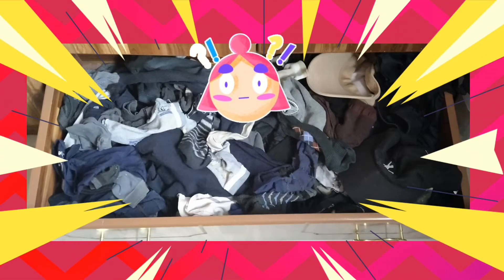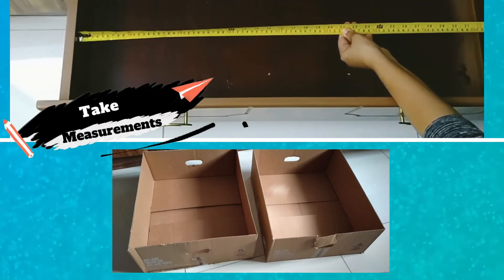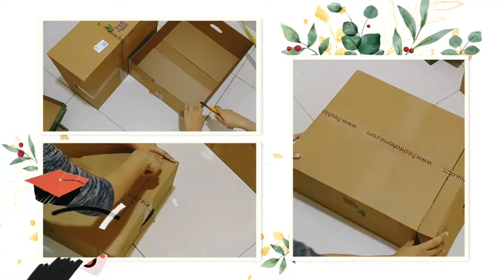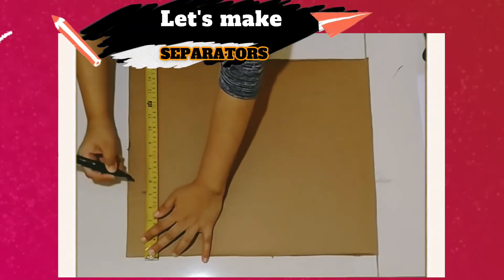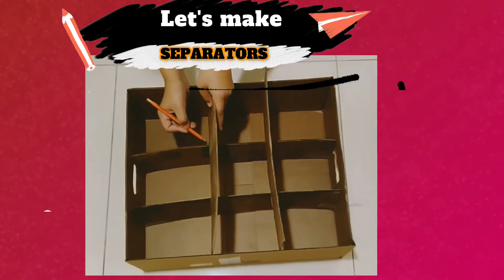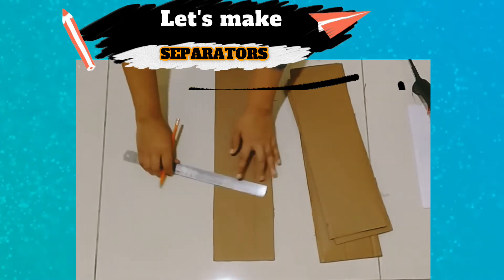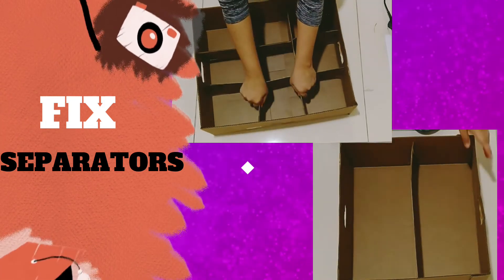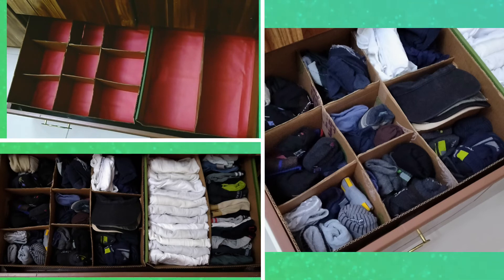DIY quick and easy basic cloth drawer organizer tutorial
This is a quick and easy tutorial for creating a basic organiser for arranging clothes in a drawer.